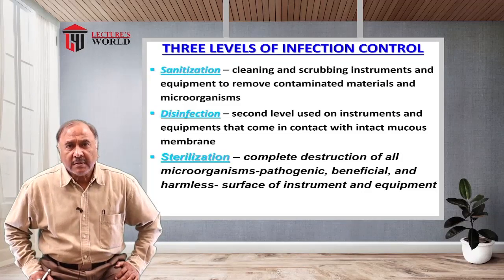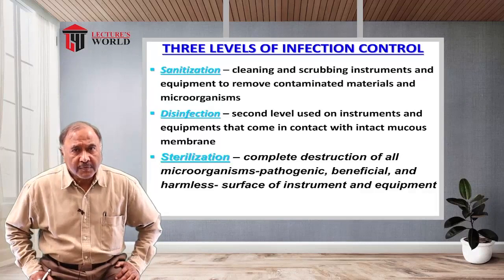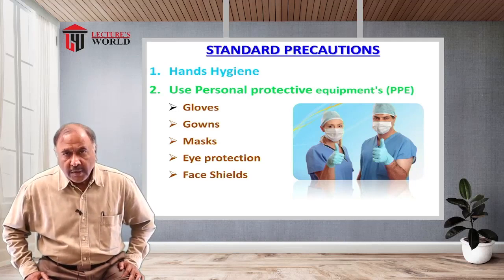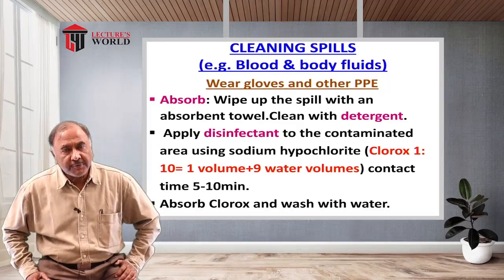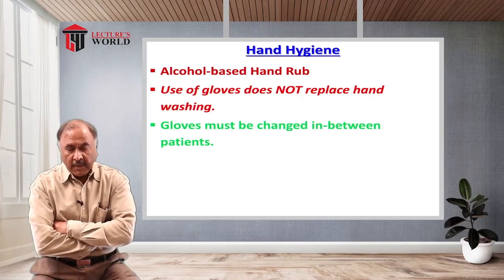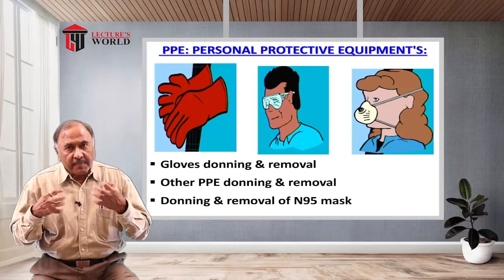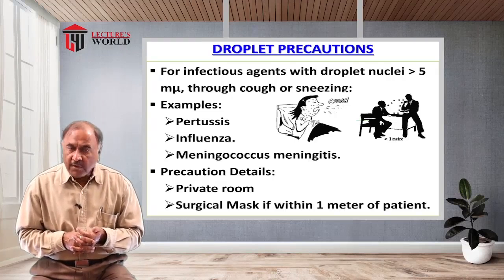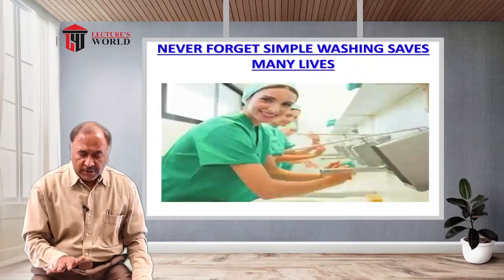BSC Nursing 1st Year-Microbiology-Infection-Prevention In Health Care Basic Practices